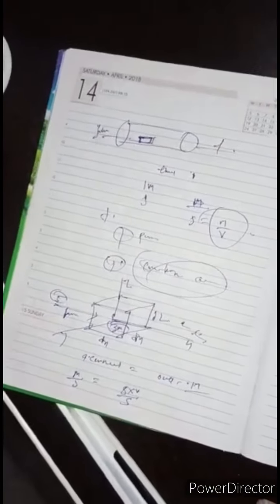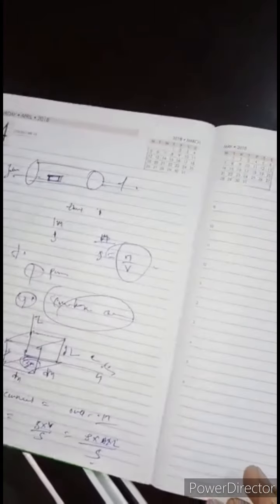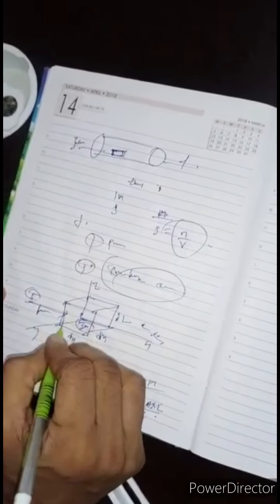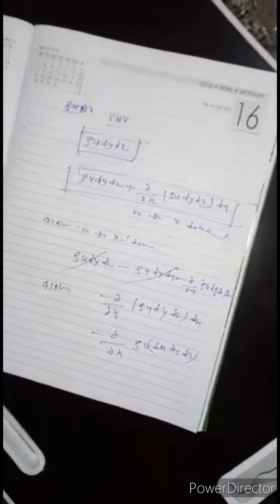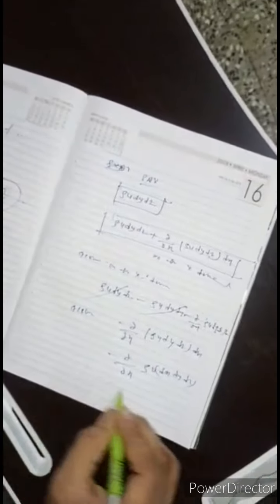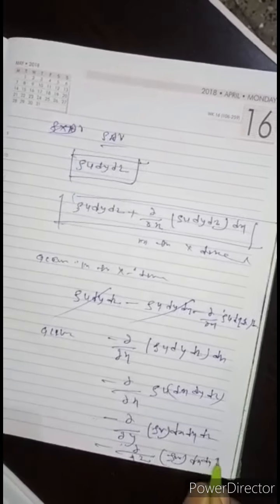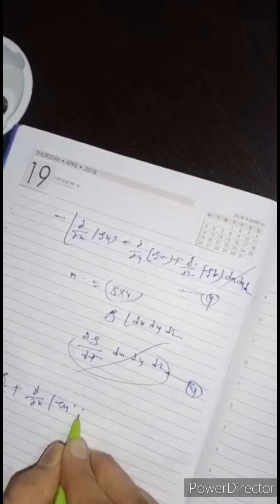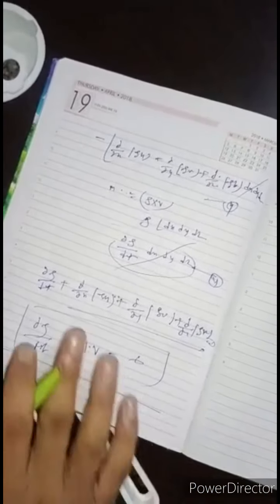Introduction to continuity equation conservation of mass